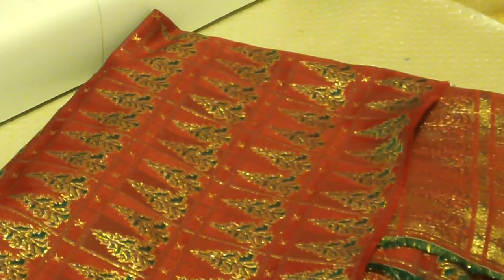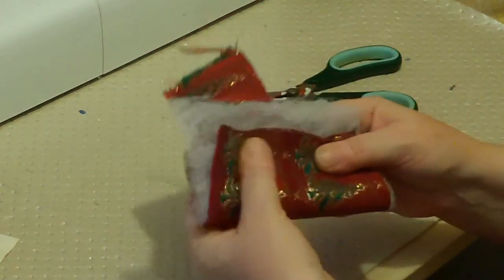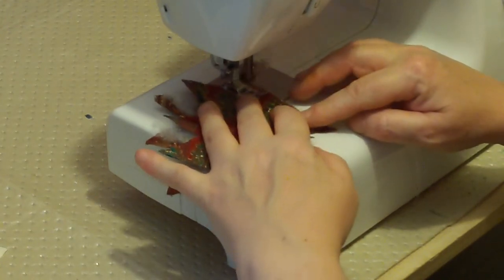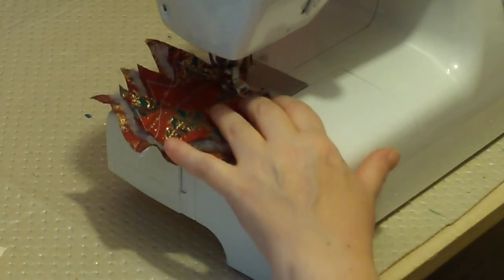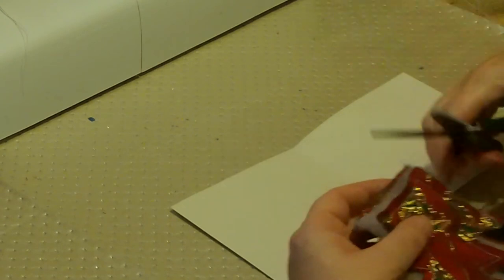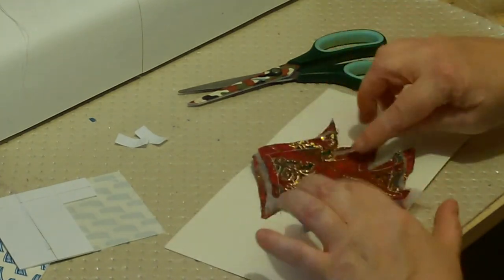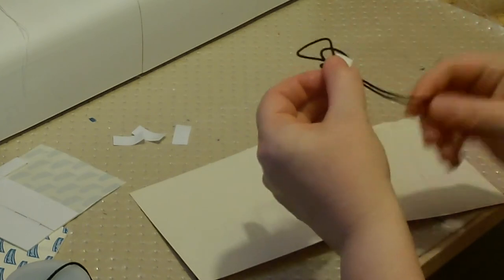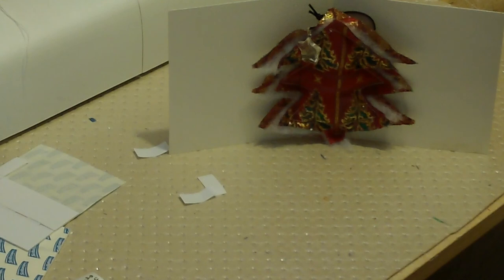Christmas card, easy sew